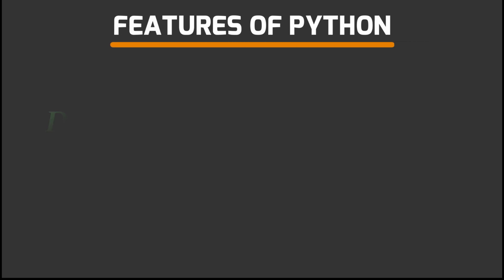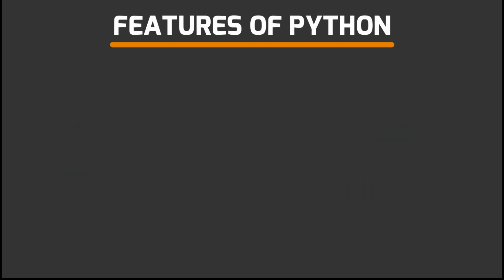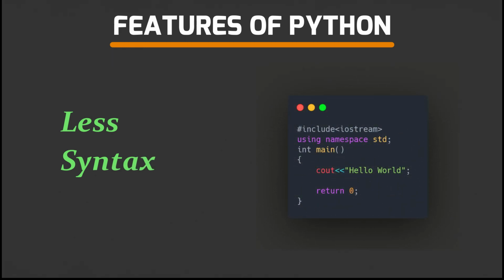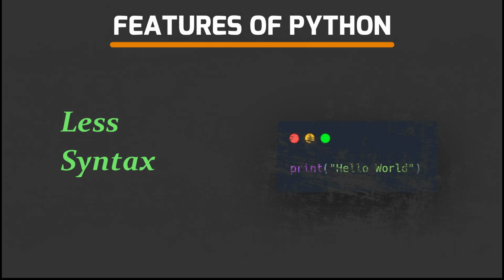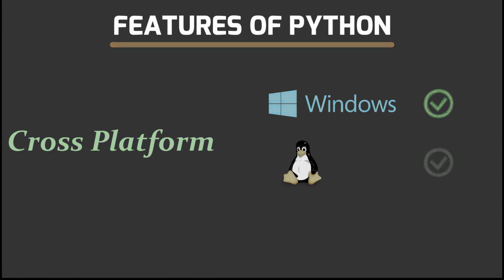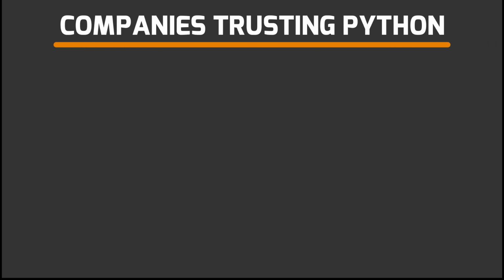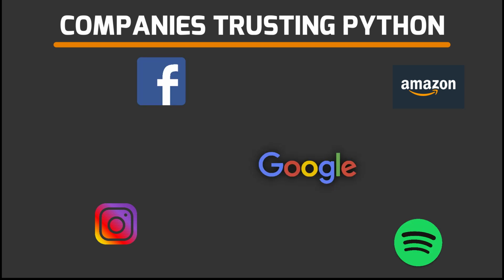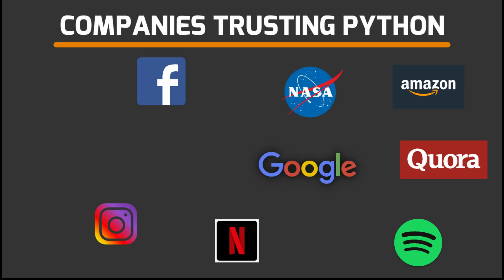What Can We Do With Python ?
How And Where Do Giant Companies Use Python ??

Hey Everyone this is Prince from Desi Programmer and this video we are going to talk about what we can actually build with Python. We will learn about the companies that use python and also it's famous and must know Libraries...!!

💻  Social Appearance...